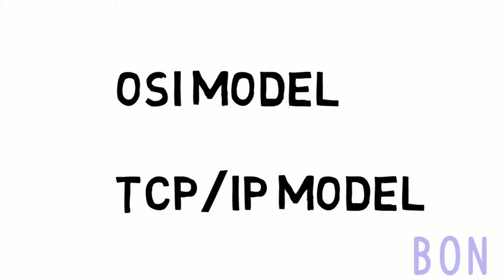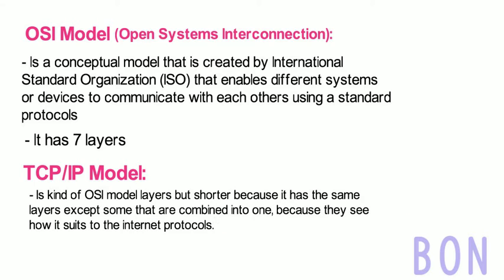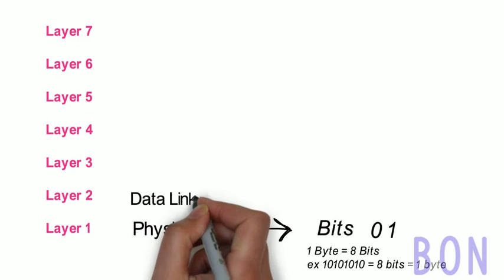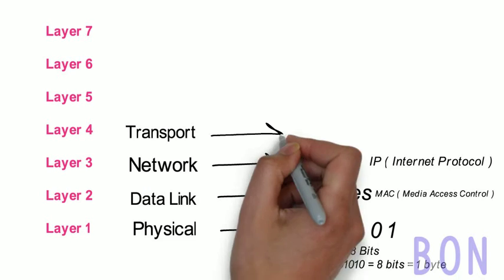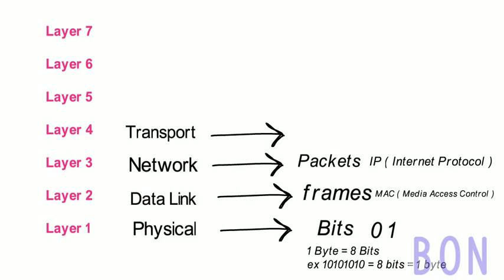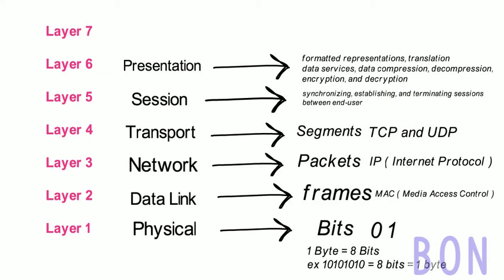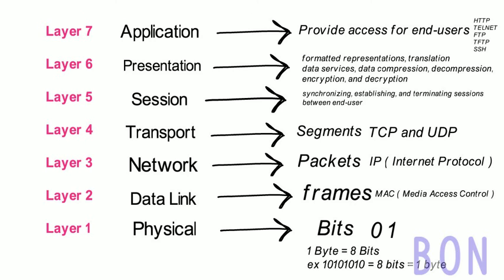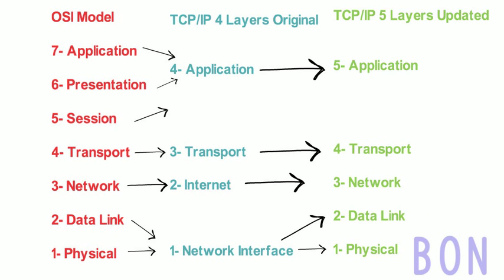OSI Model and TCP/IP model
TCP/IP and OSI model is very important in a network with them the network is created and modeled in a beautiful manner from physical layer until the application layer and the vise versa

I hope this video is to make you learn something about the OSI model. I like to teach you something and you can teach me something and you can let me know my mistakes

I hope you enjoy it ! and Thank you very much! I wish you all the very best!